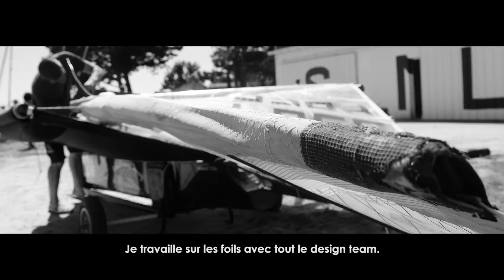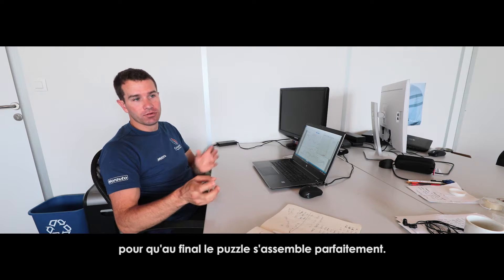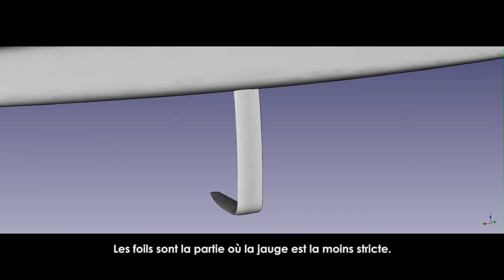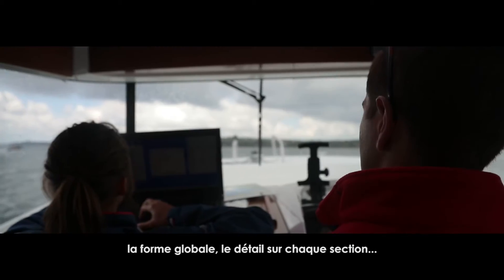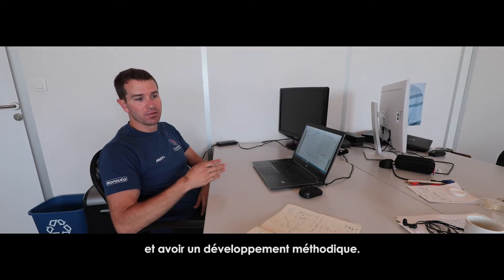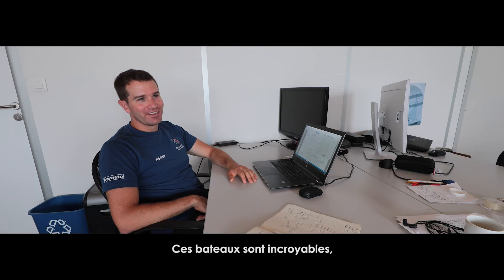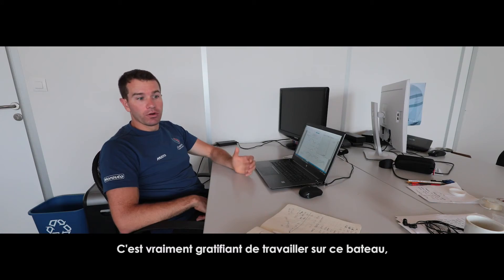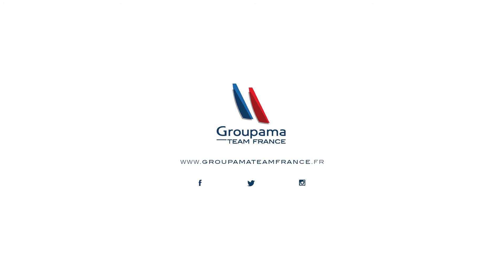Designing the foils - by Nat Shaver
L’américain Nat Shaver, applique son savoir-faire et son expérience en génie aérospatial dont il est diplômé dans le design des foils au sein de l’équipe Groupama Team France.  Ce brillant ingénieur passionné et à l’esprit créatif n’hésite pas à essayer en permanence de nouvelles choses pour au final avoir la machine la plus performante possible….